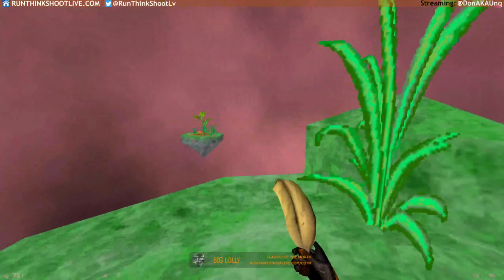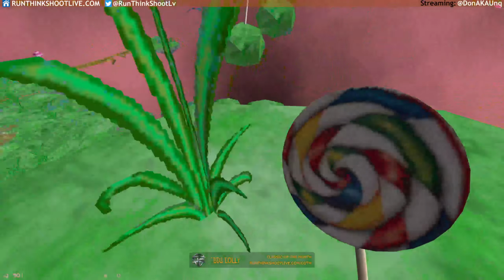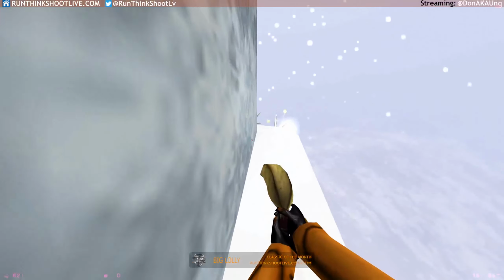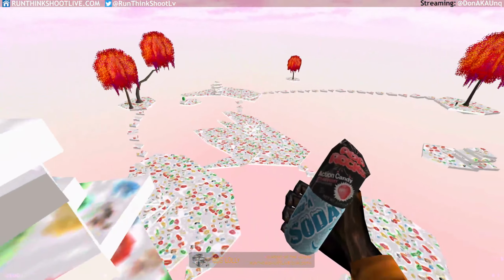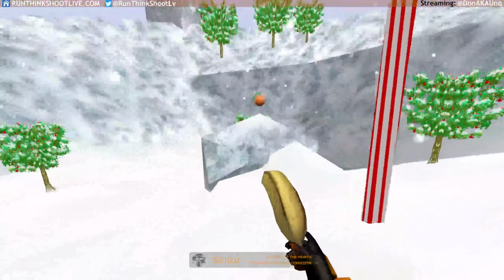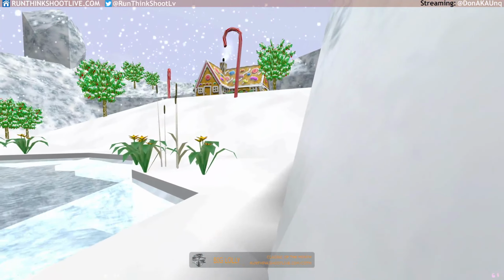Big Lolly ► Half-Life Classic of the Month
Don AKA Unq plays Big Lolly for the RunThinkShootLive.com Classic of the Month.

THE CLASSIC OF THE MONTH EVENT
Classic of the Month is a monthly livestream event, where we play what is generally considered to be a classic Half-Life mod and discuss its history, design, background, and reception within the community.

Watch the Classic of the Month streams live on the RTSL Twitch Channel

RUN. THINK. SHOOT. LIVE. RunThinkShootLive.com lists and reviews single player maps and mods for the Half-Life series of games. In addition, the site also generates related content, including various types of videos and articles.